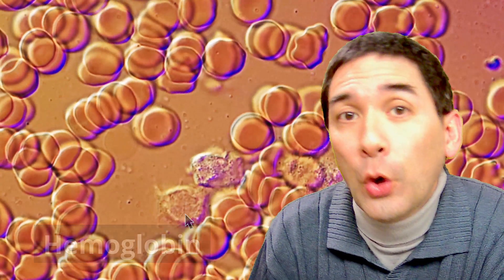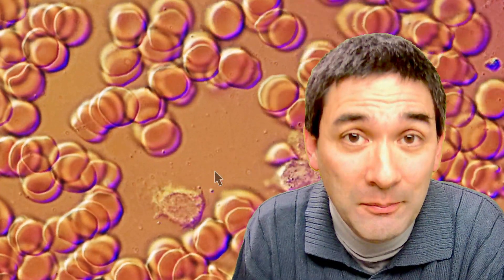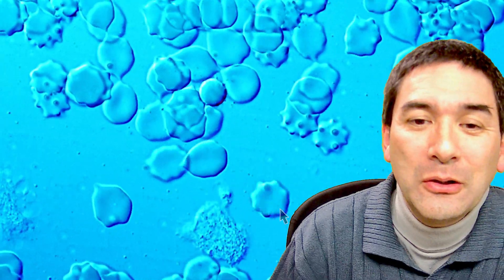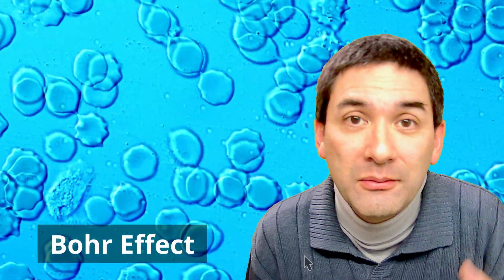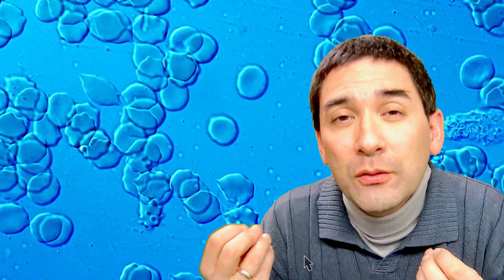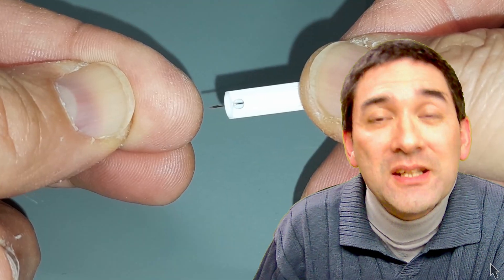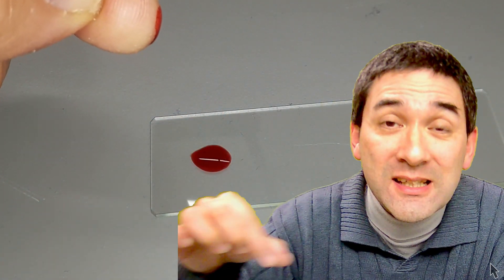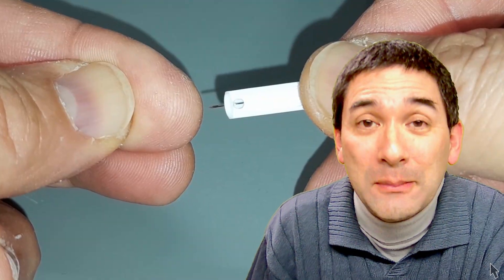Some of my BLOOD CELLS look strange, but I am OK!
Some red blood cells have a strange shape, they look spiky. These red blood cells are called Acanthocytes and they appear when the blood starts to dry up under the microscope. Red blood cells, also known as erythrocytes, are responsible for carrying oxygen from the lungs to the rest of the body. Red blood cells contain a protein called hemoglobin, which binds to oxygen molecules and transports them through the bloodstream. White blood cells, also known as leukocytes, help to defend the body against infection and disease. They are part of the immune system and work to fight off harmful bacteria and viruses. Some of them are able to change their shape as they hunt down bacteria. At the end of the video, I also want to show you how to put a small droplet of blood on a microscope slide for observation. [video: 275]

SW150 (introductory microscope)
Slides, Cover Glasses